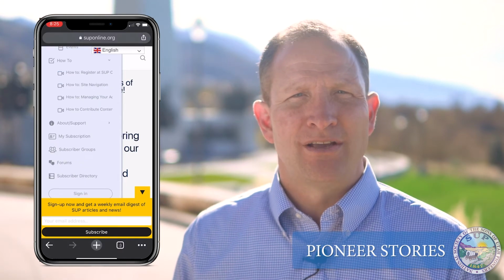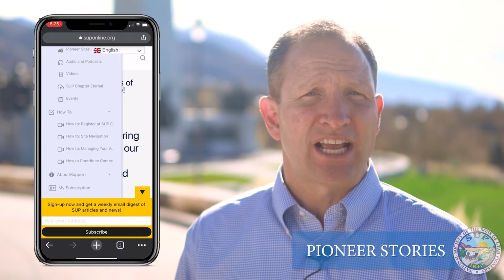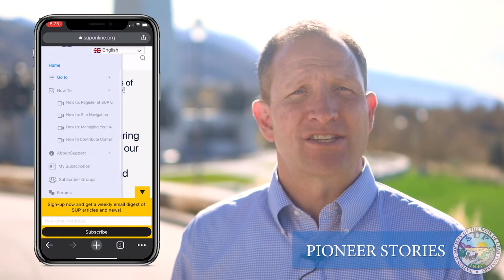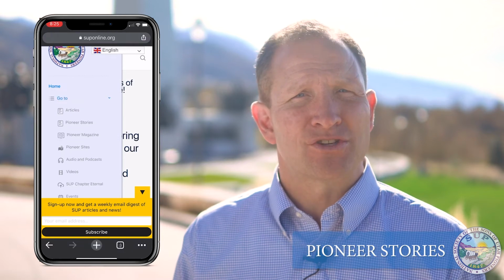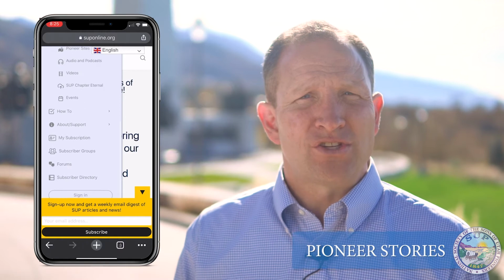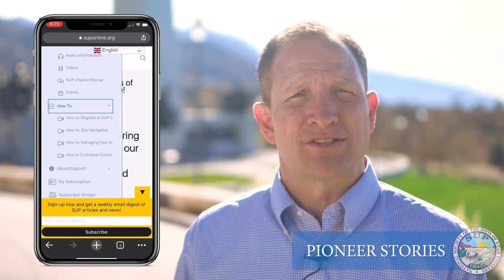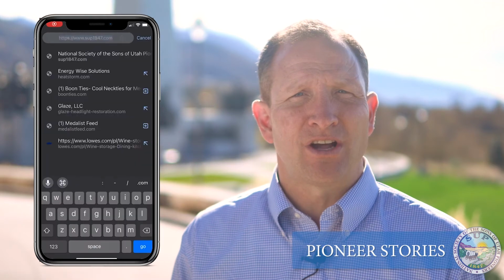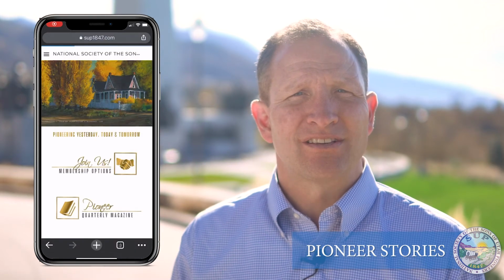Sons of Utah Pioneers overview